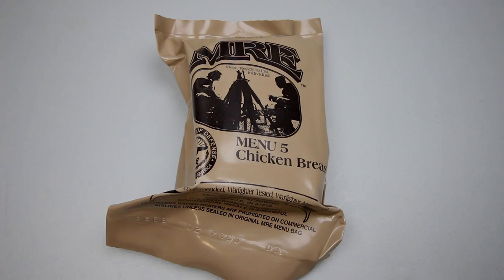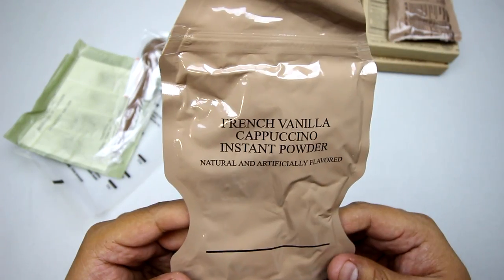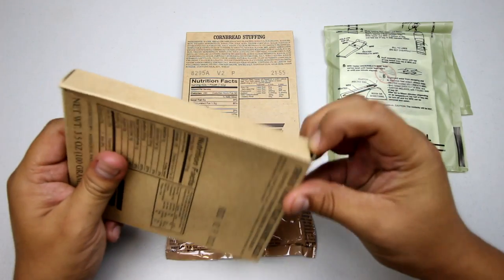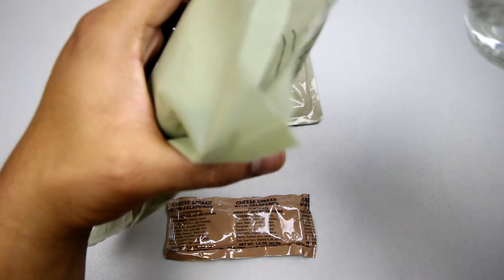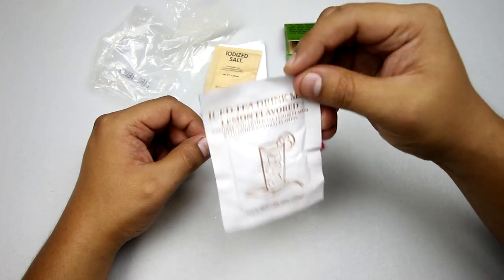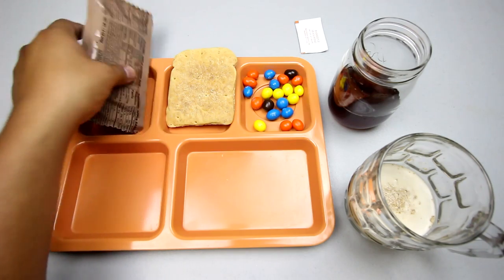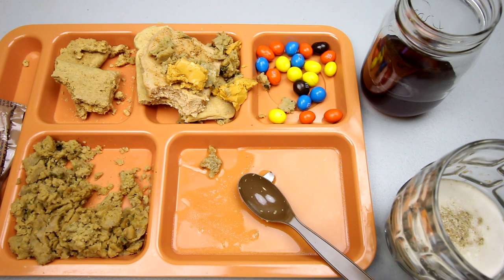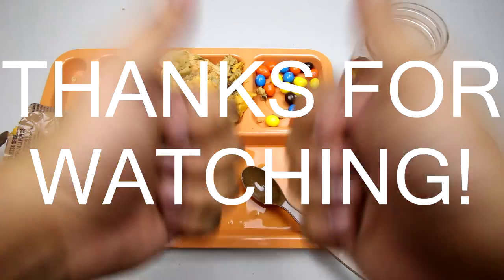CHICKEN BREAST FILLET, "Thanksgiving Dinner MRE" MENU NO. 5 (2008) MRE - HD 1080P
Here we have a chicken breast fillet MRE. For some odd reason it reminds a lot of a thanksgiving dinner. I'd like to call this the "Thanksgiving Dinner MRE." What do you think?

Thanks so much for the support and following my channel!